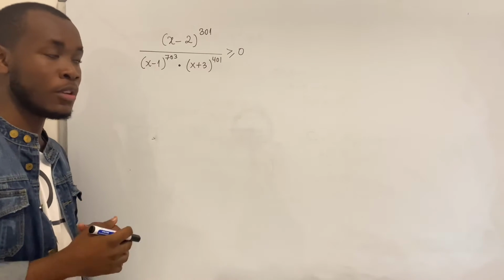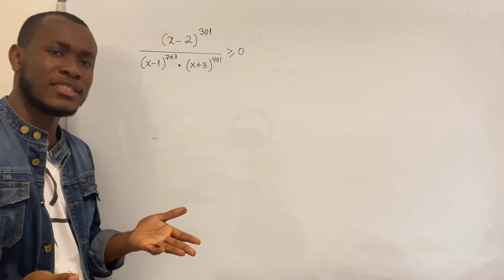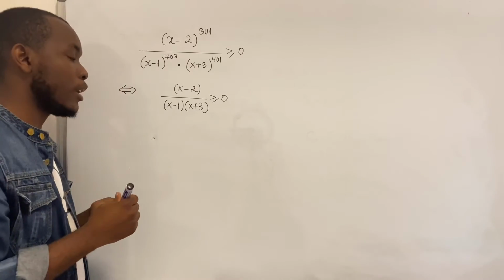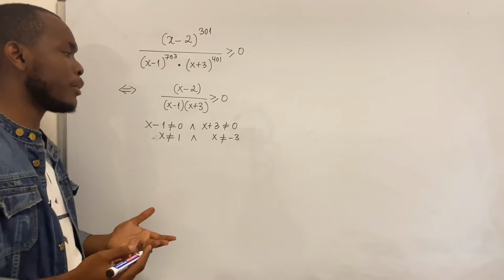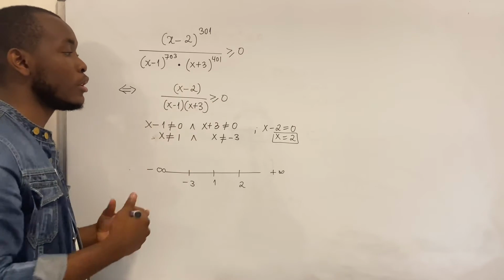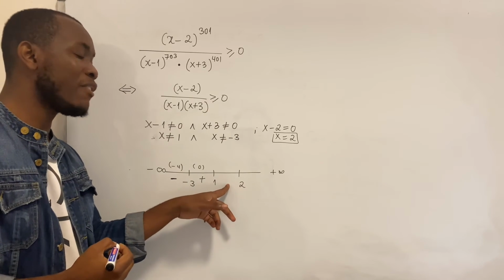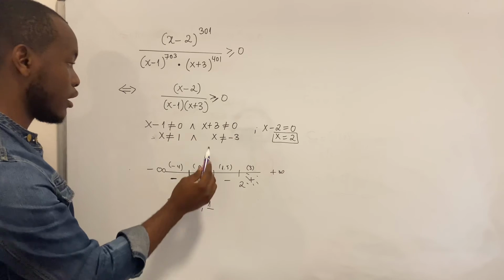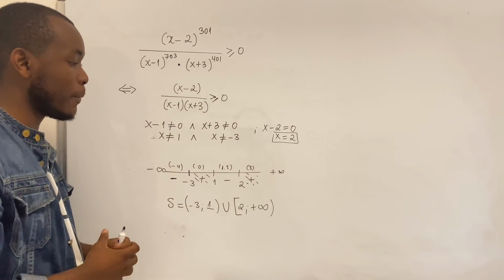An Interesting Inequality| Math Olympiad | Be careful